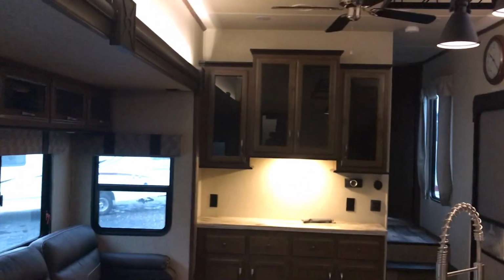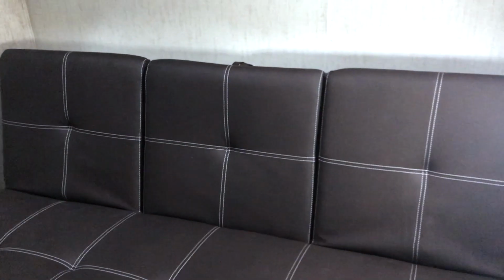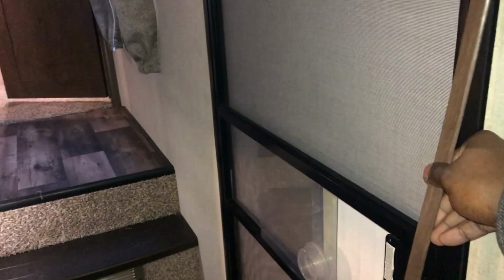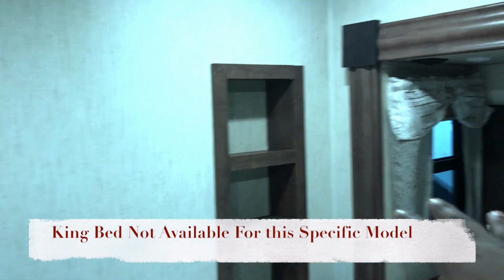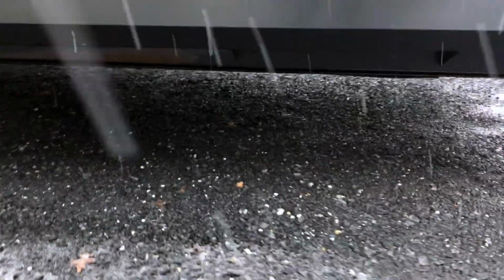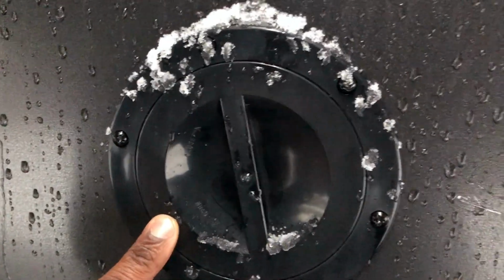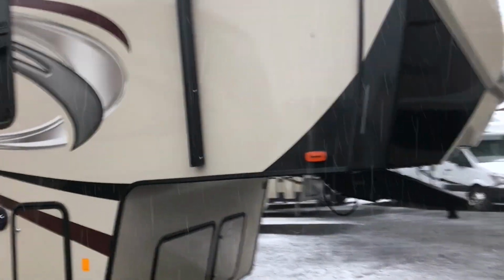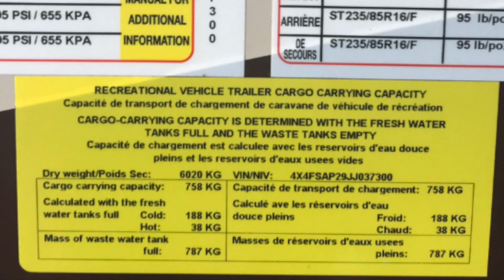2018 Forest River Sandpiper 383RBLOK - Huge Bunk House/Two Bathrooms!!!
If you have lots of kid(s) and pets, this would be a perfect Fifth Wheel for you! you have two bathrooms with a small tub and plenty of counter space to entertain! This fifth wheel is available with a dinette but standard with a booth which gives you extra storage and sleeping area. Be sure to add this fiver to your list if you want something that is upscale with plenty of standard feature with a nice list of options like a central vac and generator prep!

Special Thanks to Chesaco (Frederick, MD)

Bunk Room, Full Time Living, Heated and Enclosed Underbelly, Boon docking.